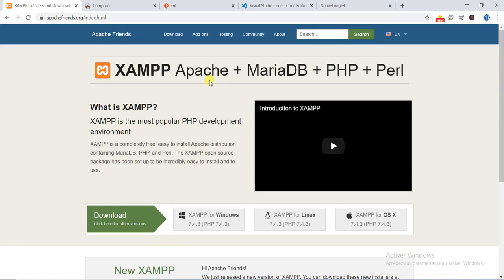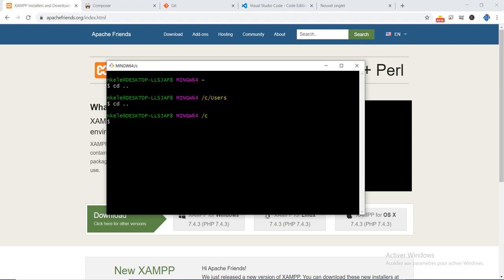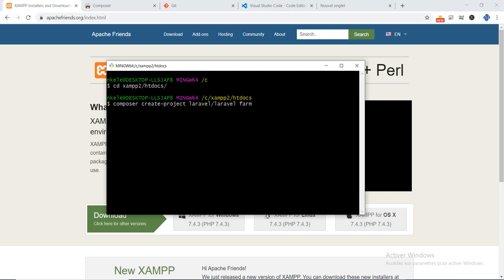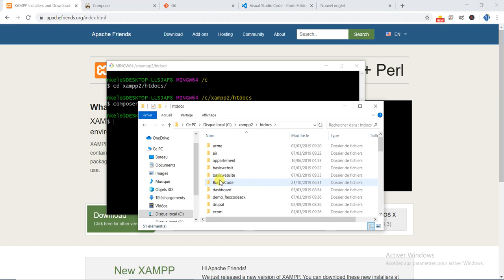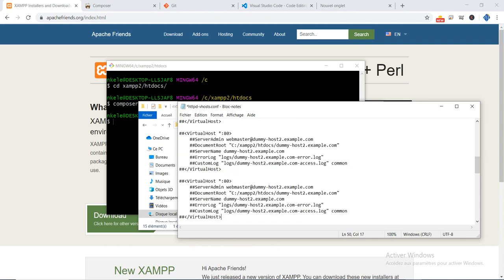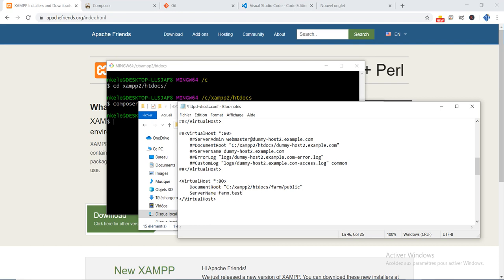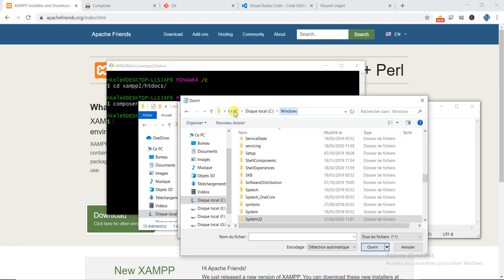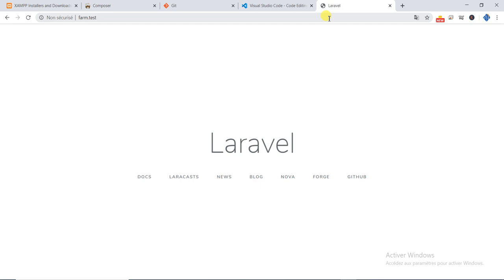0 2 Laravel Ecommerce From Scratch - setting up project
Laravel Ecommerce Website From Scratch  With Stripe Api, By Using Seven credits cards (Visacard, Mastercard, AmericanExpress, UnionPay, Diner club, Discover, JCB).

In this video we 're gonna show you how to set up the laravel project.
This is  an Ecommerce Website developped by laravel  php framework.
In this video we 're gonna show you a Complete laravel  e-commerce  for businness project.

laravel, laravel from scratch, laravel series, laravel tutorial, laravel project, laravel php